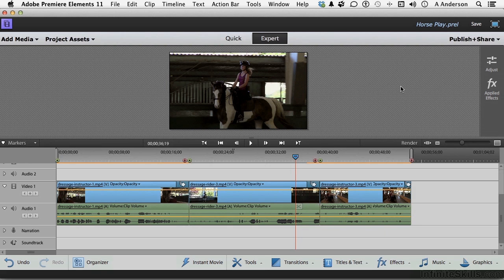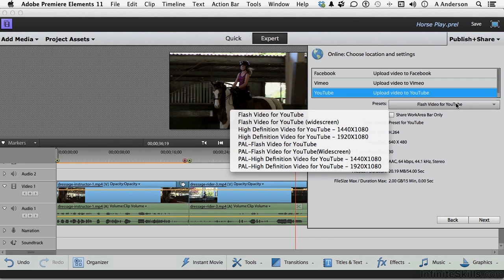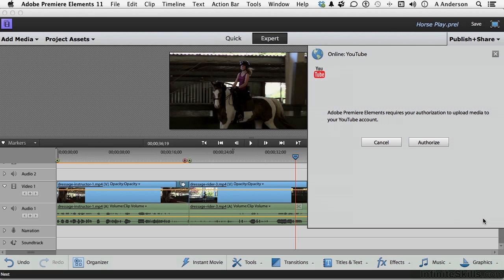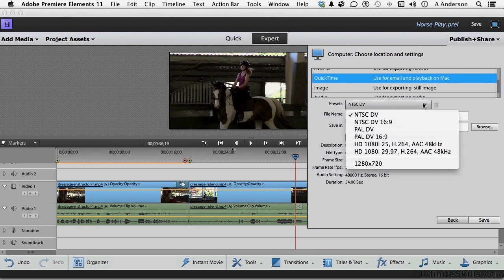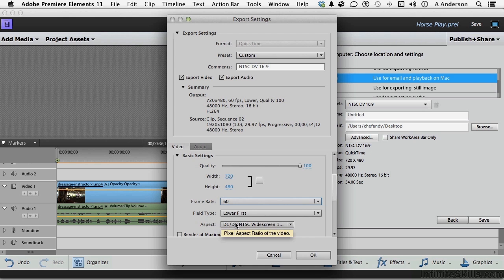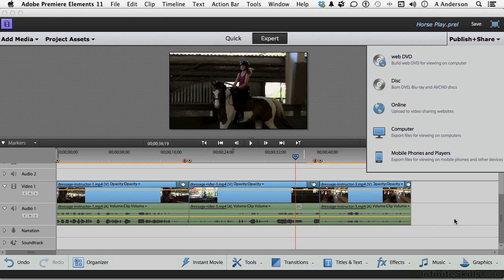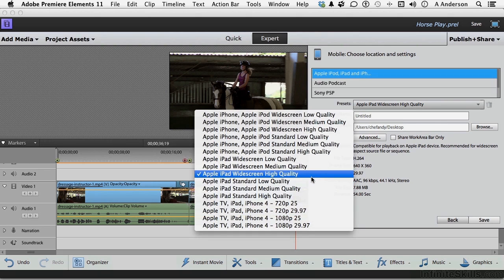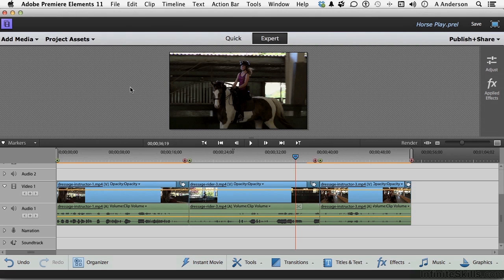Adobe Premiere Elements 11 Tutorial | Additional Output Options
Want all of our free Elements training videos? Visit our Learning Library, which features all of our training courses and tutorials

More details on this Premiere Elements 11 training can be seen